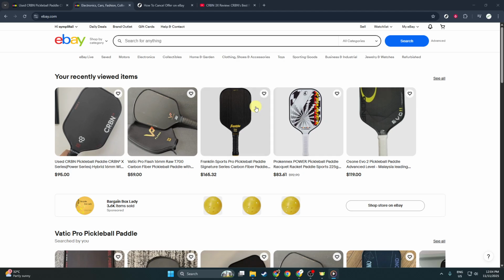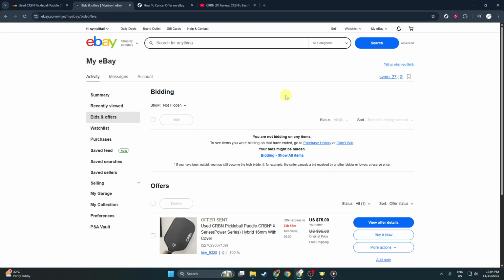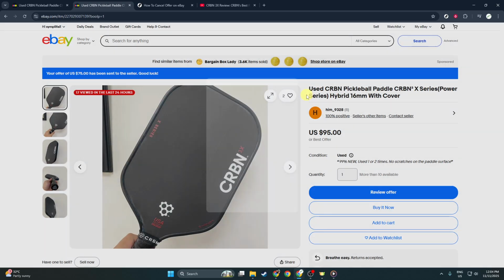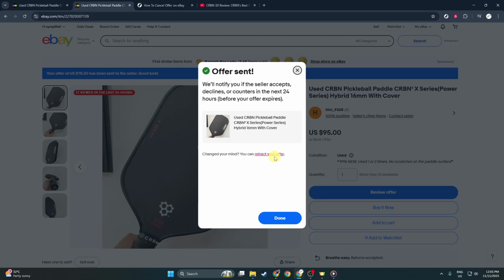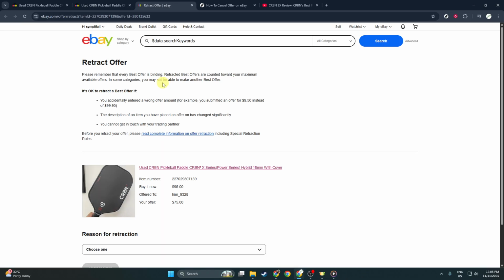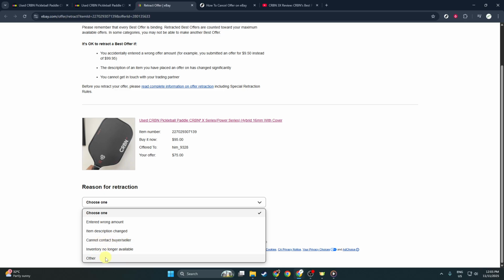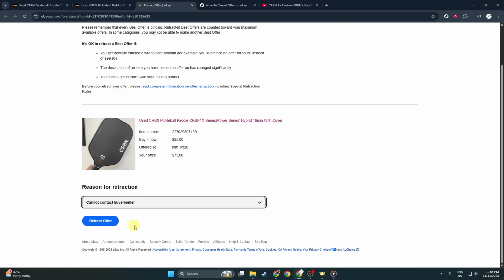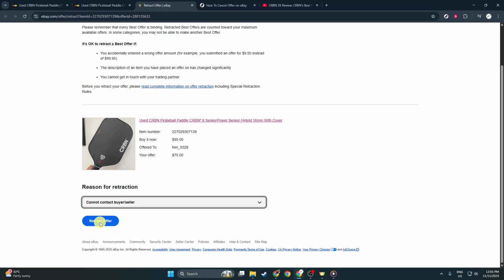How To Cancel Offer On eBay (Step By Step Guide)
How To Cancel Offer On eBay (Step By Step Guide) In this video, I’ll show you how to cancel an offer on eBay using a simple step-by-step guide. Whether you sent an offer by mistake or changed your mind, this eBay tutorial will help you quickly understand how to withdraw an offer on eBay.

We’ll go through the eBay settings, where to find your offers, and the exact steps to cancel an offer safely. This beginners-friendly guide makes the whole process fast and easy.